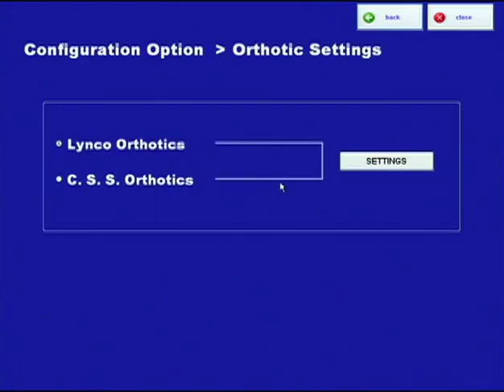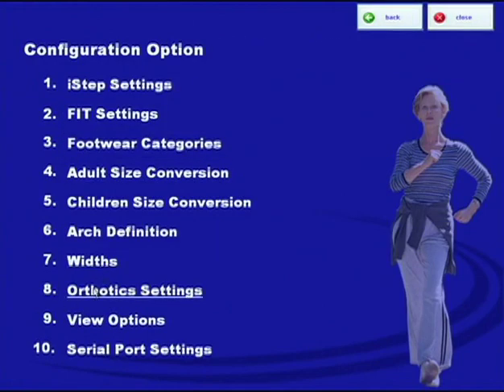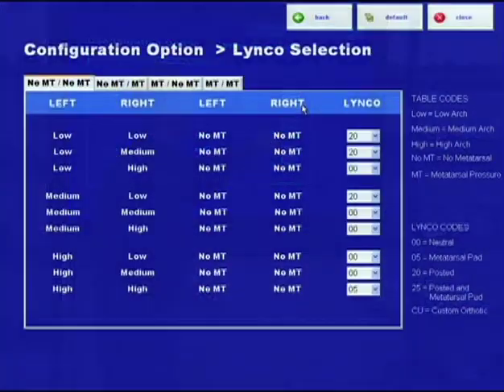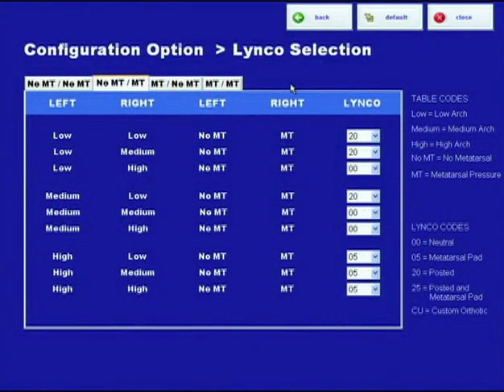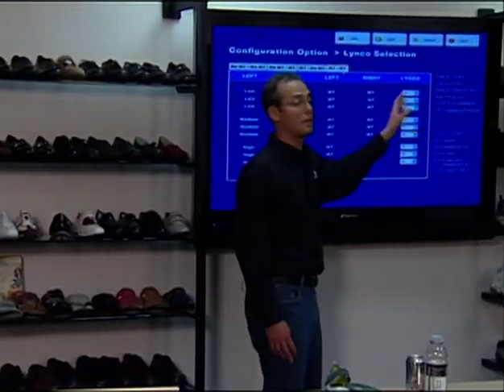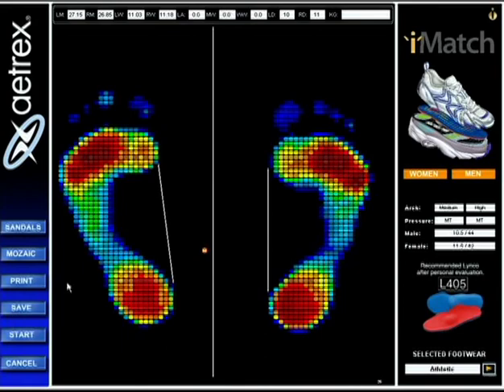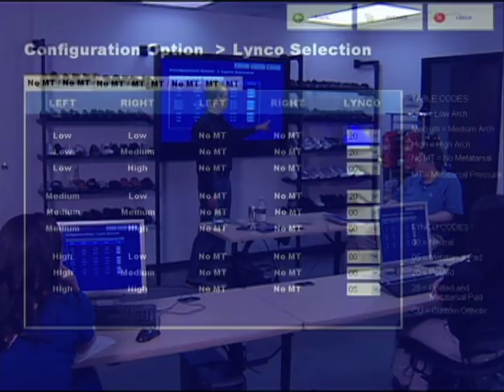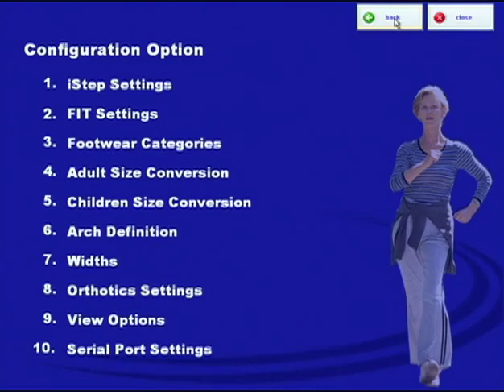Aetrex Istep Training-Chapter12-13